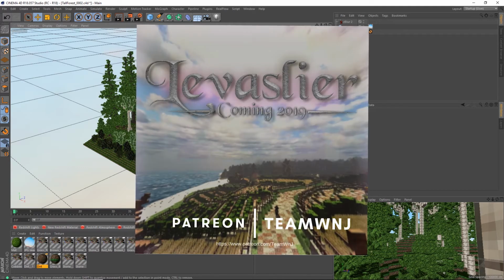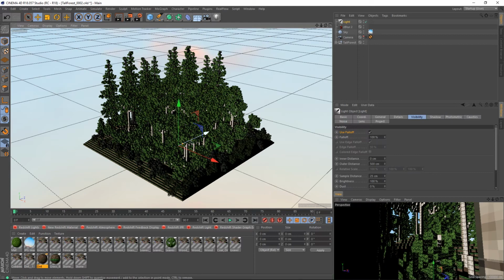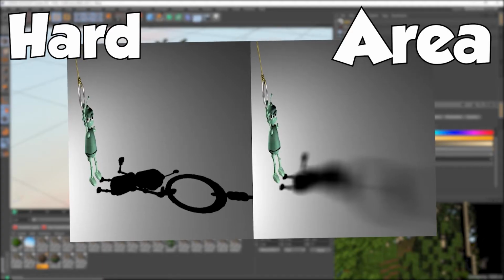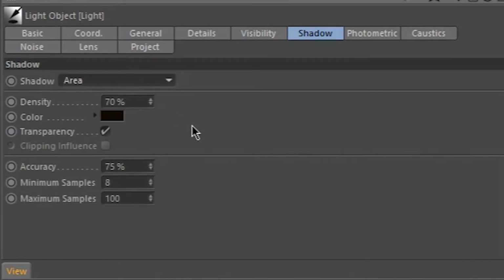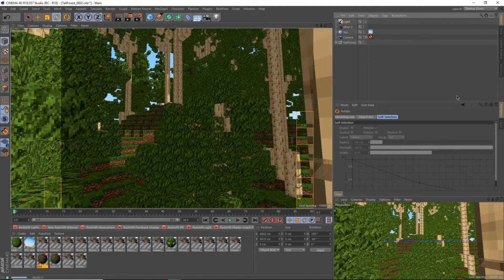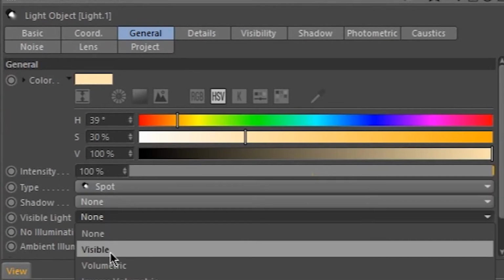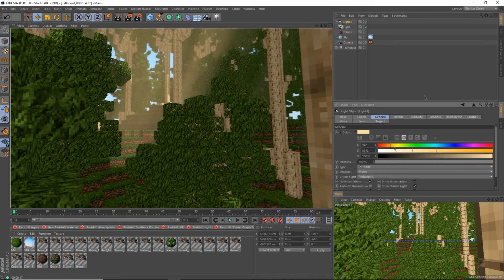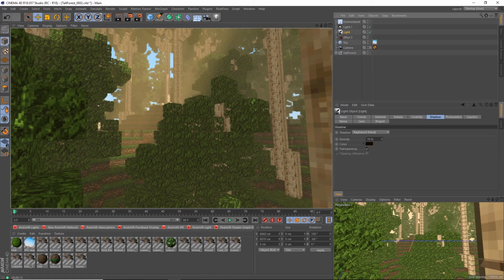STOP USING LIGHTROOMS! Updated Lighting Tutorial - Minecraft Animation in Cinema4D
It's recently come to my attention that animators these days like to use "Lightrooms", I'm here to tell you it's time to STOP! Customize your own lighting by building your own "lightrooms" using my new lighting technique I use for my animated series "Levaslier"!

It is far more efficient than my previous lighting tutorial that I made last year and arguably looks better too.